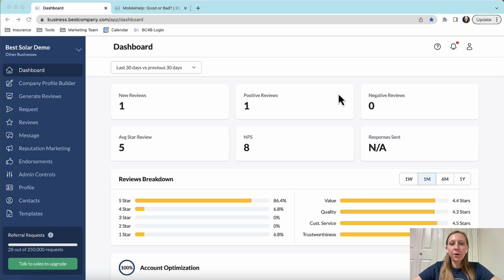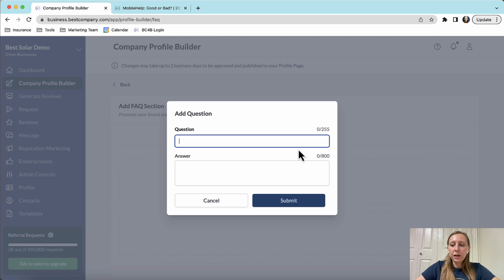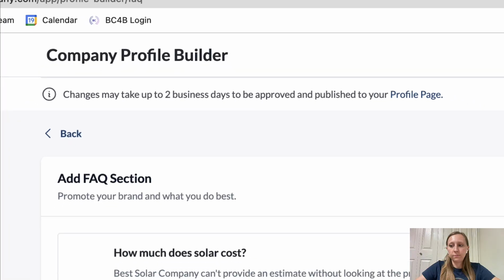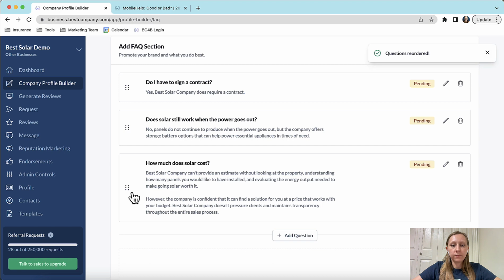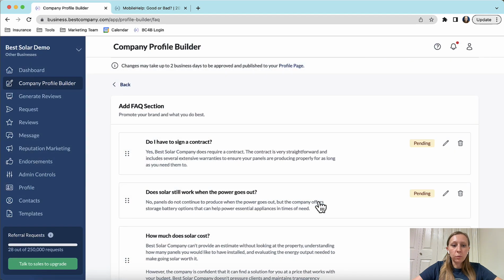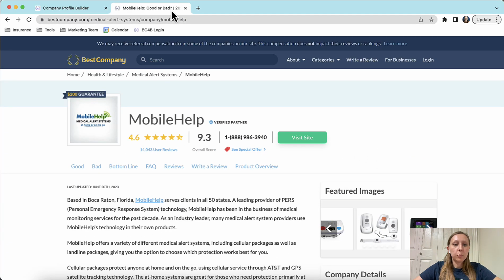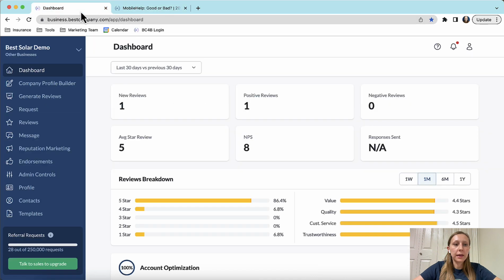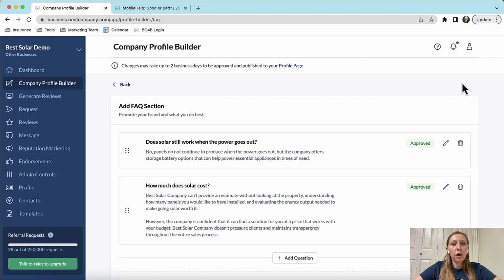Add FAQ Section - Snoball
Learn how to add an FAQ section to your BestCompany.com profile with this simple and easy tutorial. We'll be using the demo account to guide you through the process.

Here's how to get started:

📌 1. Log in to your Snoball account and navigate to the "Company Profile Builder" on the left-hand side.
📌 2. Scroll down until you find the "Add FAQ Section" button. Click on "Add FAQ Section" to begin.
📌 3. Click "Add Question" to input a new FAQ and its corresponding answer.
📌 4. Once done, click "Submit" to save the changes.
📌 5. Please note that your FAQ section will be pending for up to two business days for approval and publication.
📌 6. After the waiting period, refresh the page to check if your FAQs have been approved.
📌 7. To rearrange the order of your FAQs, click and hold the six dots to the left of the question, then drag and drop it to your preferred position.
📌 8. To edit an existing FAQ, find the question you wish to modify, and click the pencil icon to the right. Update the question or answer, then click "Save Changes" at the bottom.
📌 9. If you need to make changes to your FAQ section in the future, return to the Company Profile Builder, click on the "Frequently Asked Questions" section, make the necessary changes, and click "Submit" again.

This feature will help address common customer queries and enhance your online presence. Good luck in enhancing your profile with this valuable feature!